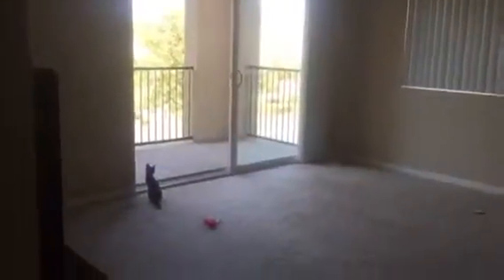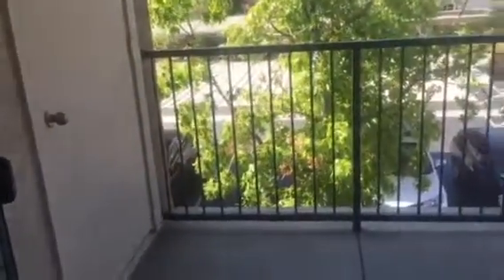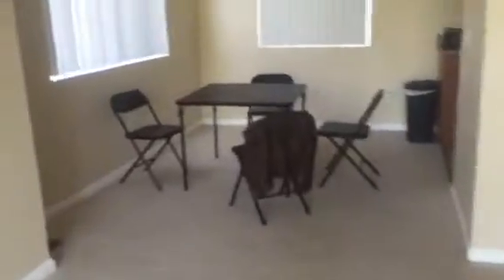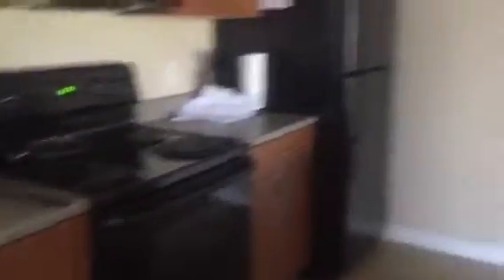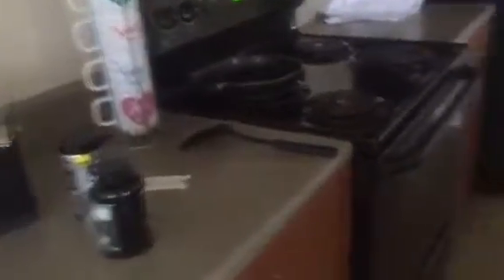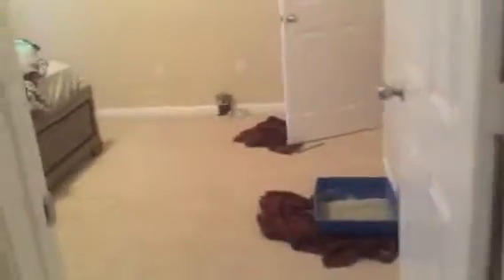Apartment Tour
Guys I finally left the closet, for a moment